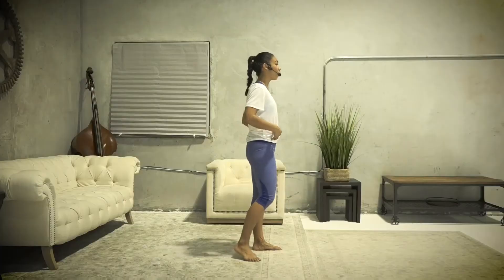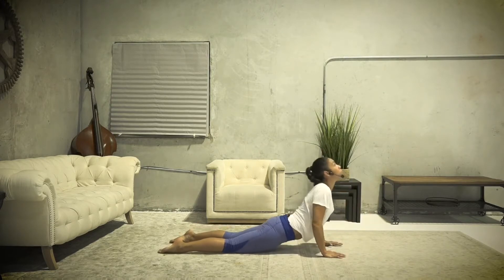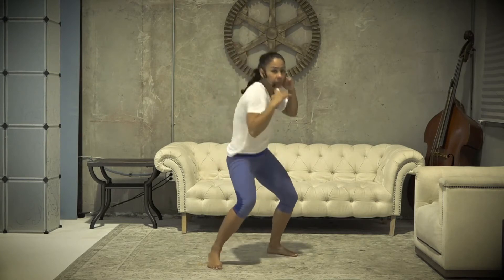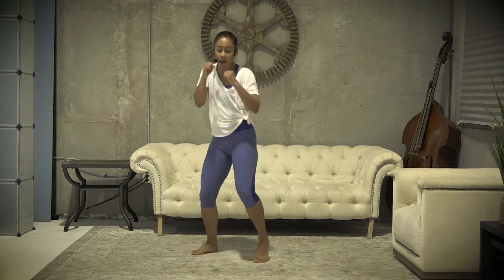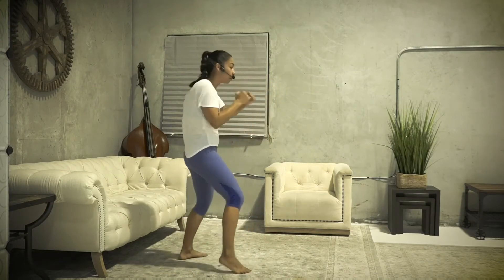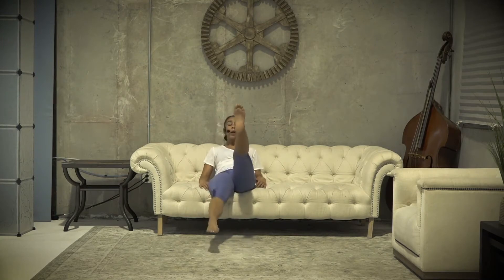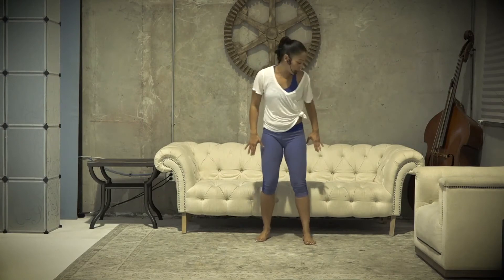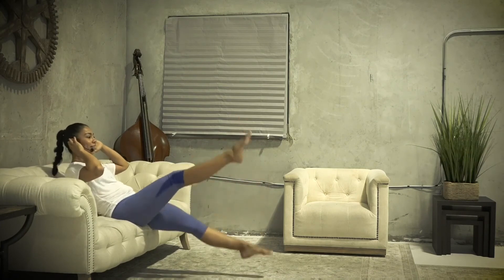Kickboxing ab workout you can do at home